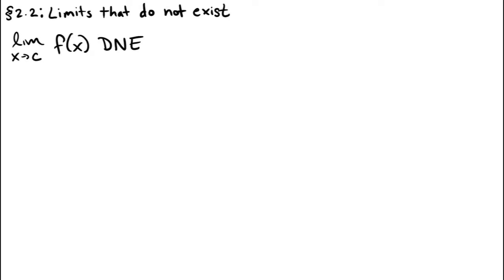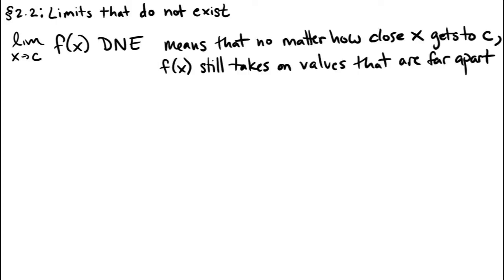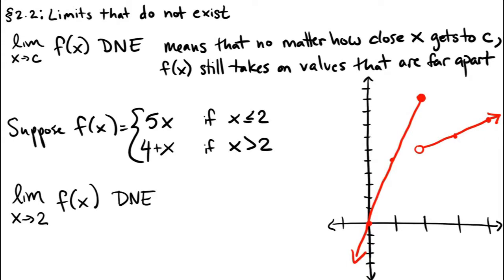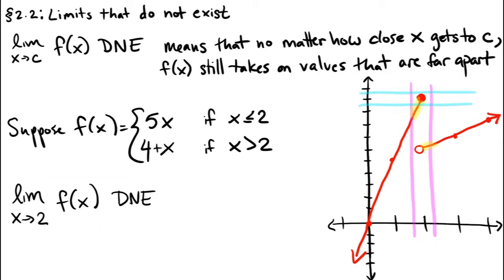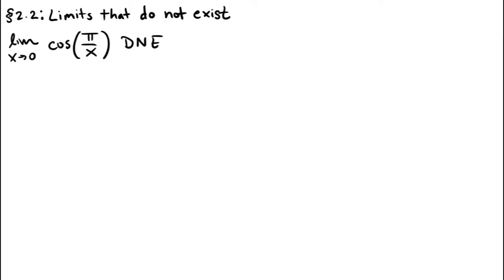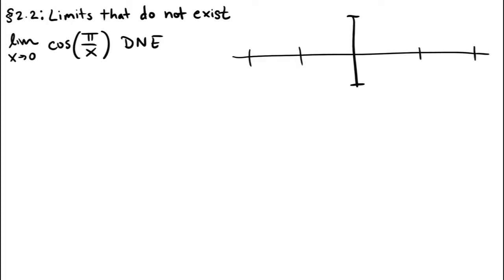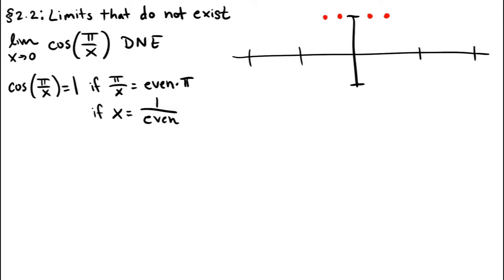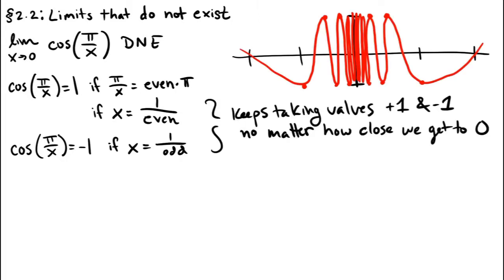Introduction to Limits - Video 3 - Limits that do not exist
Limits that do not exist